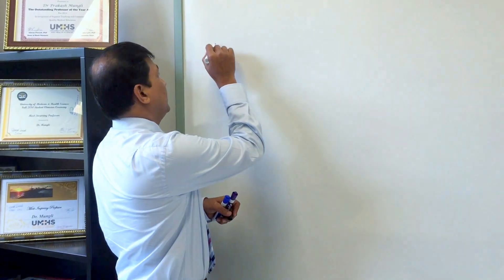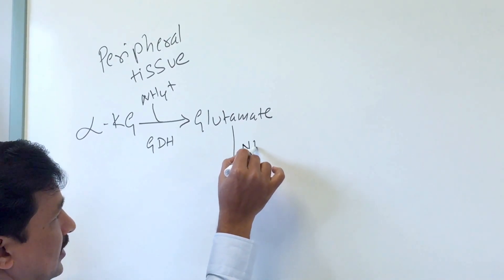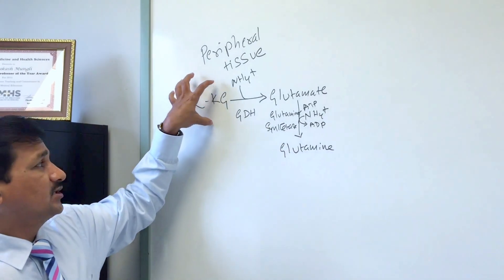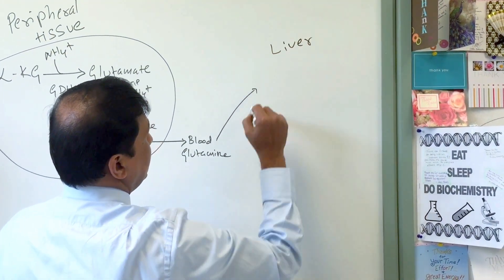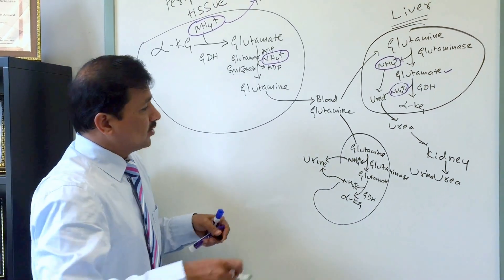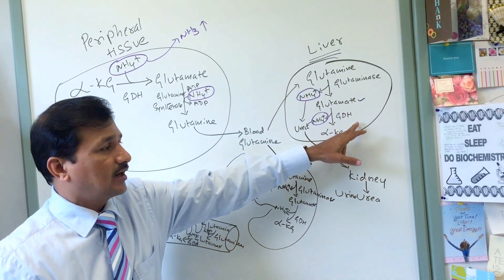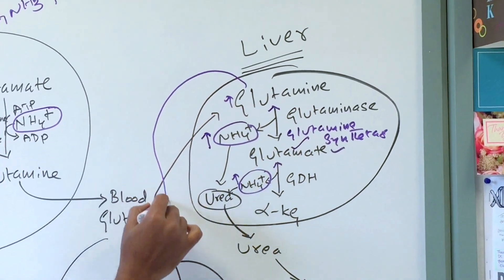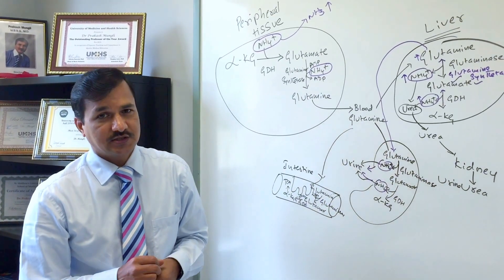Role of Glutamine in Transport of NH4 from tissues to liver.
This video describes how glutamine plays a key role in transporting ammonium ion (NH4) from the tissues to liver, kidney and intestine. in doing so it helps to control the ammonia levels in the blood and hence prevent its neurotoxic effects.
Many thanks to my student Javid Taghados for meticulously recording this video.